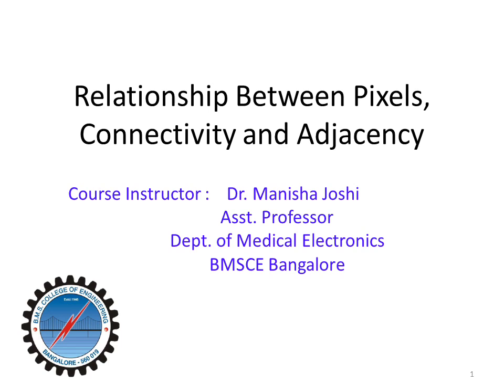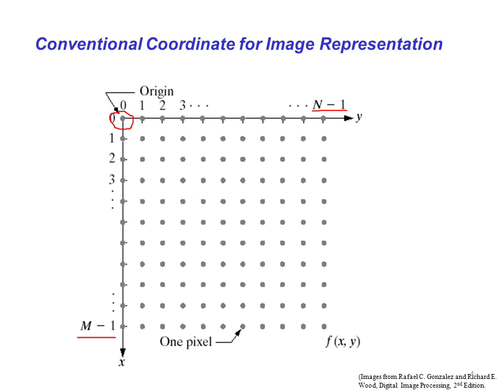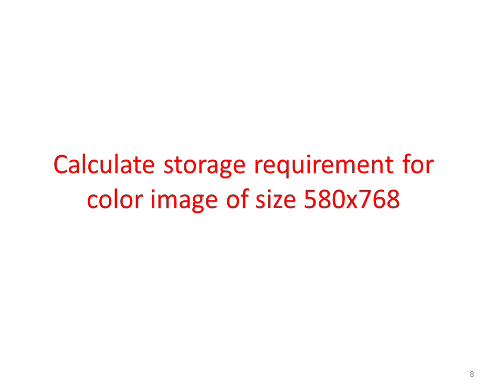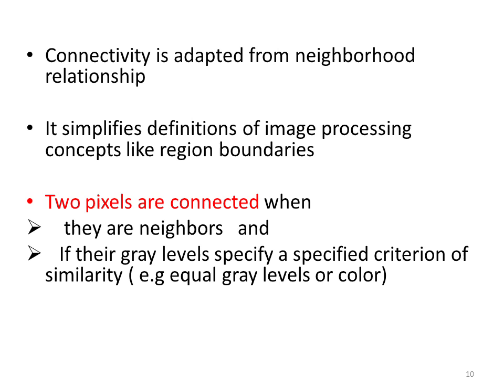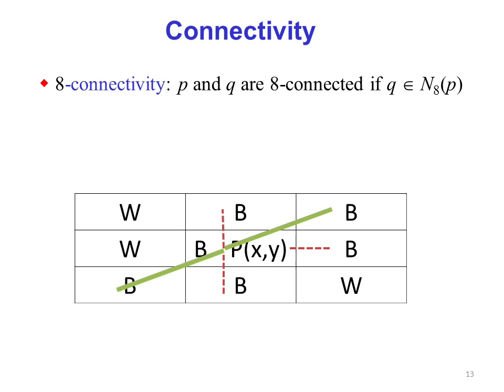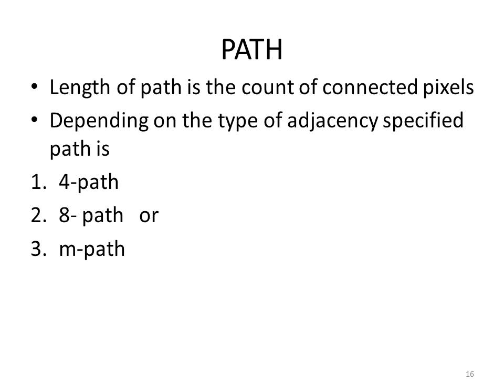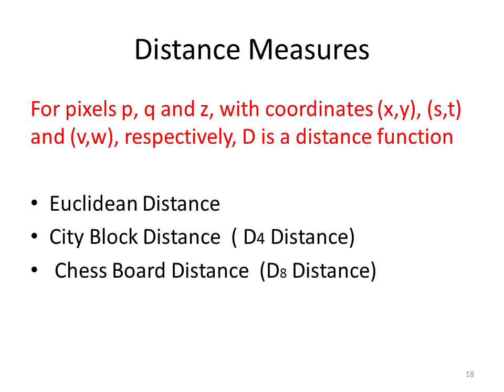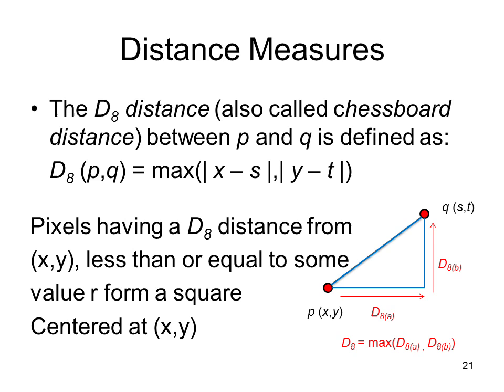Dr Manisha Joshi F2F Lab2 Assignment2